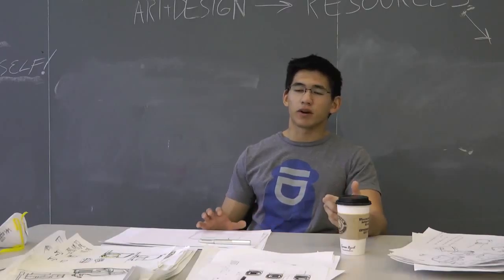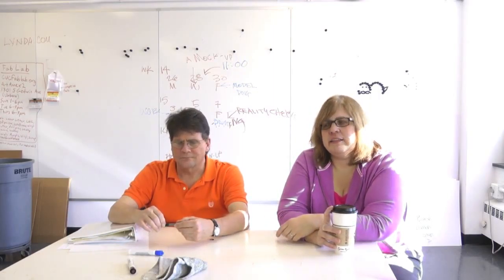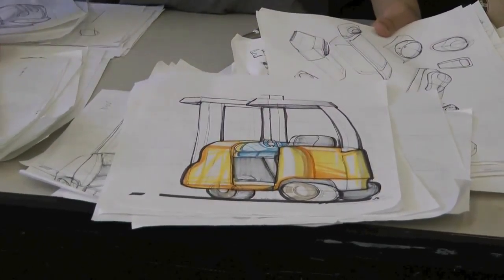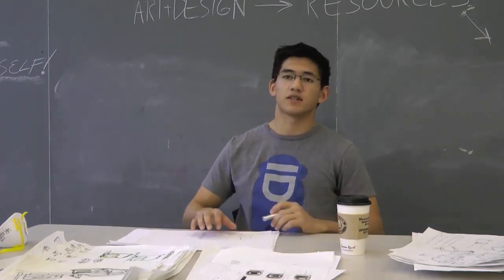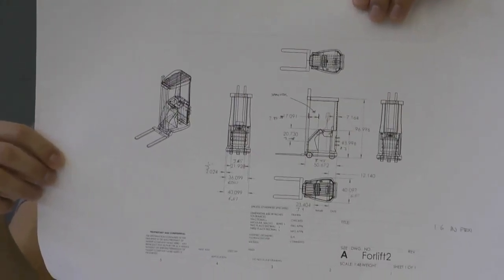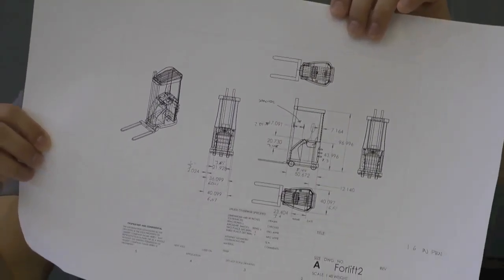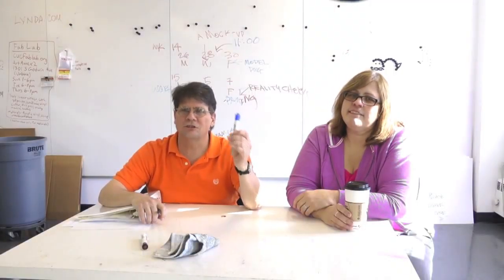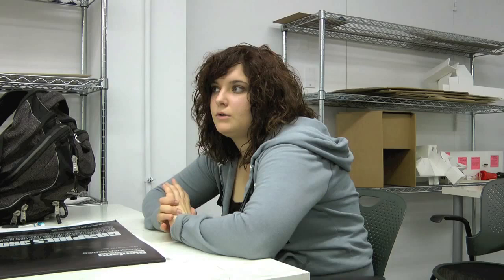This I Believe First Draft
First draft for my final project in Writing With Video.